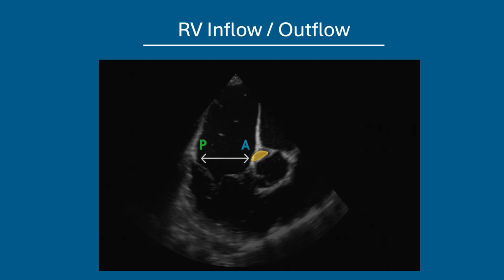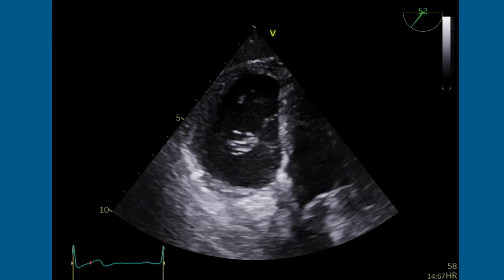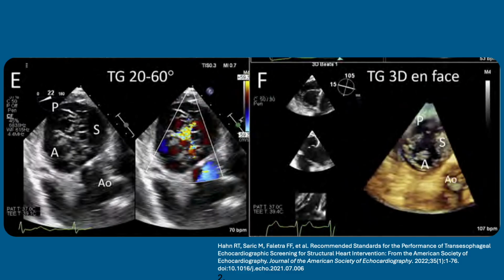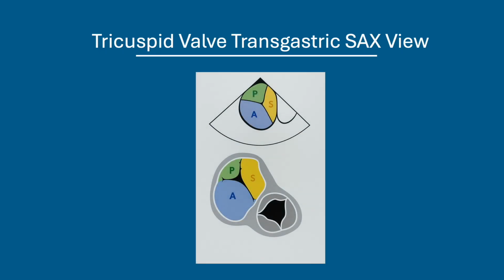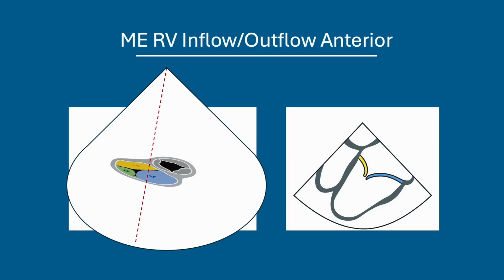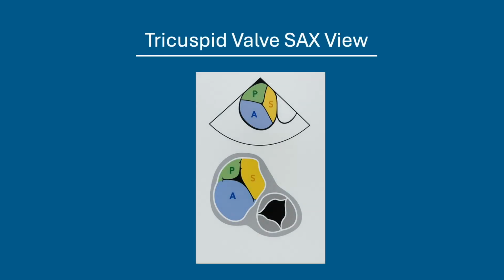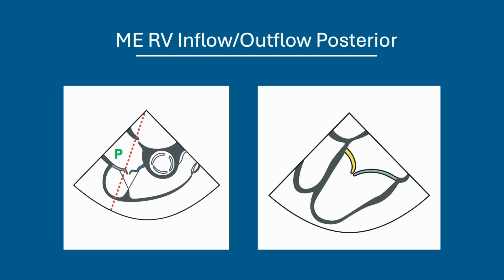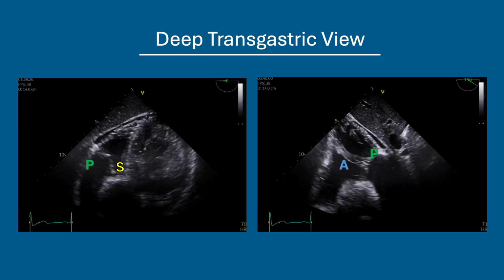3D Tricuspid Anatomy